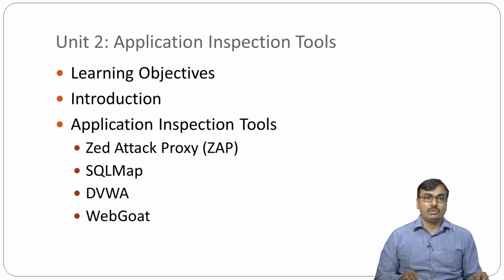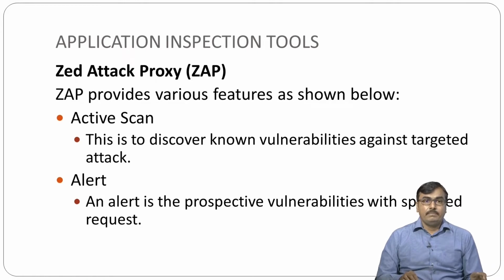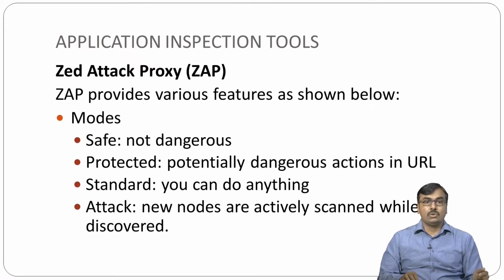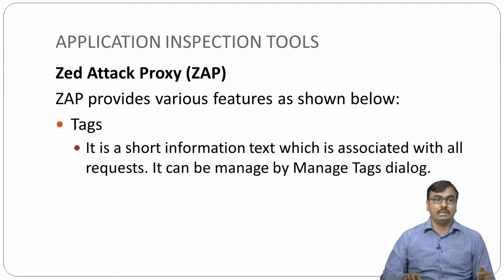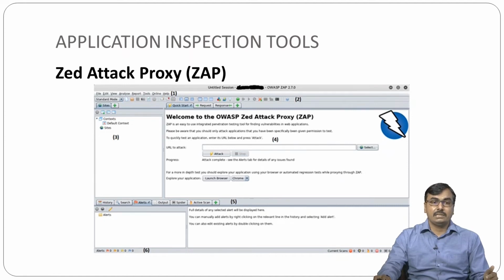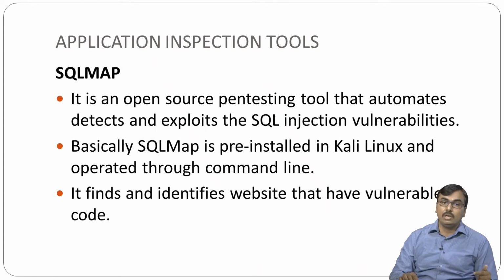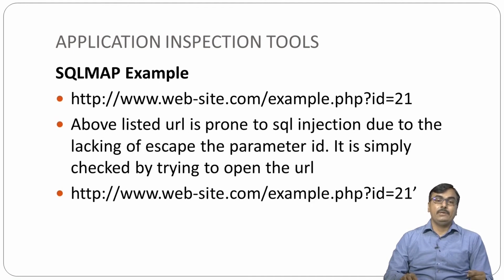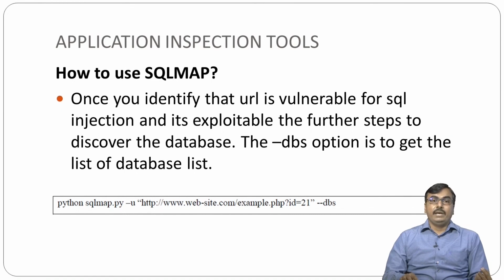Application Inspection Tools: Part-I